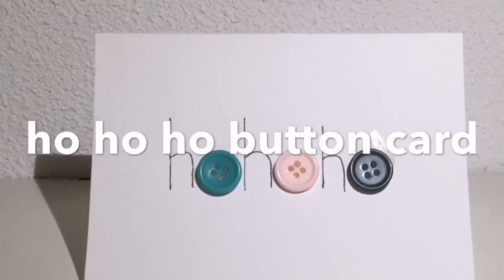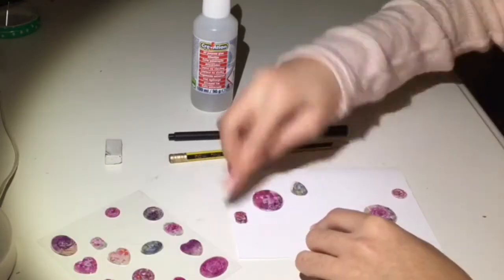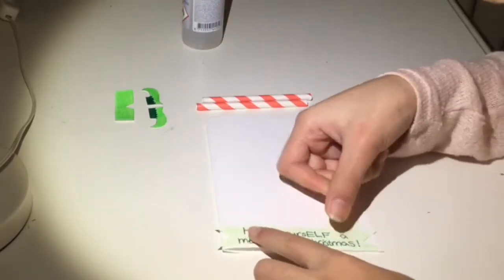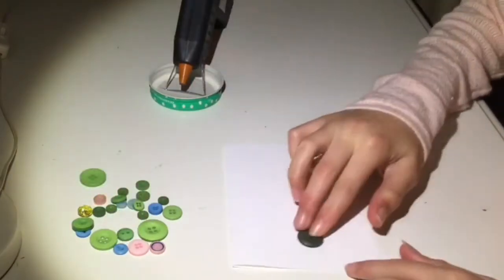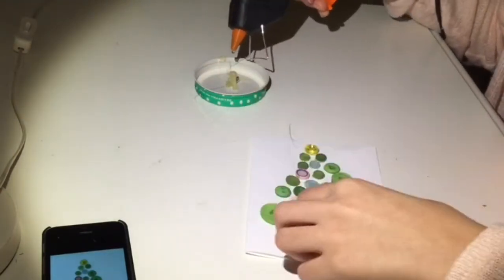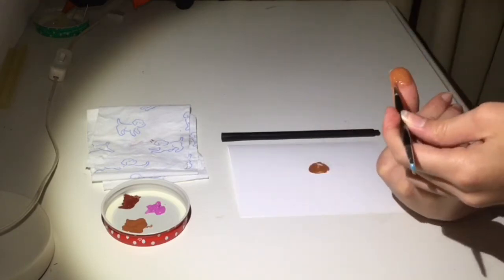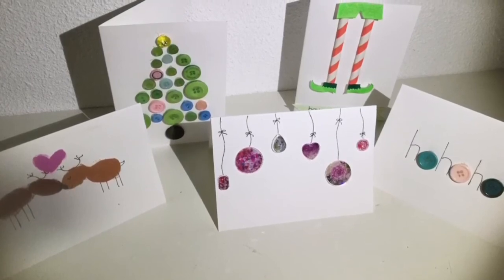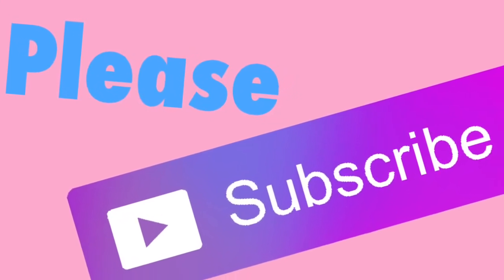Quick and Easy DIY Christmas Cards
These DIY Christmas cards are all really easy to make, and don't take long! For some of them, you might even already have all the supplies at home!
I want to wish everyone a merry Christmas, I hope you get a lot of amazing presents!

Musical.ly: pastel_teddy_bear

Song: Santa tell me by Ariana Grande, karaoke version